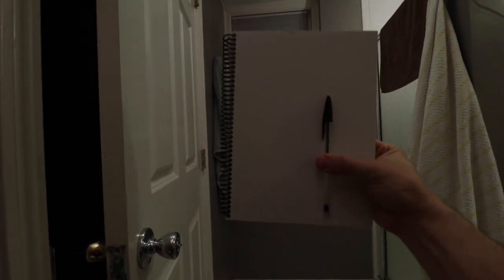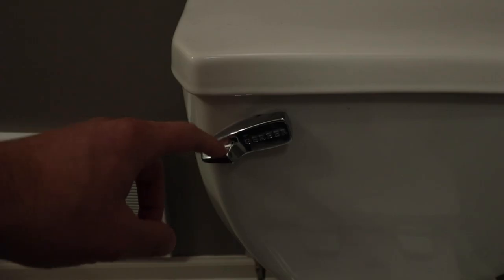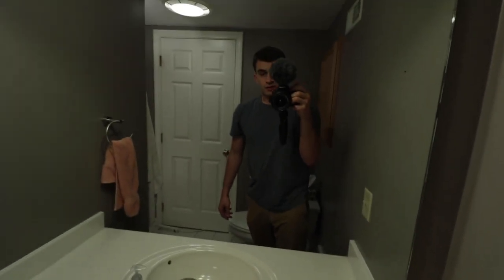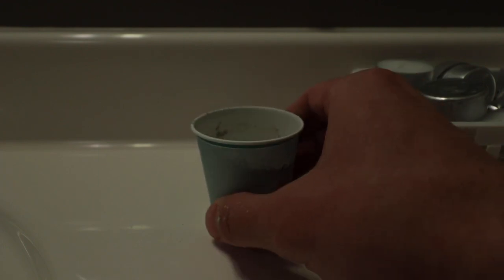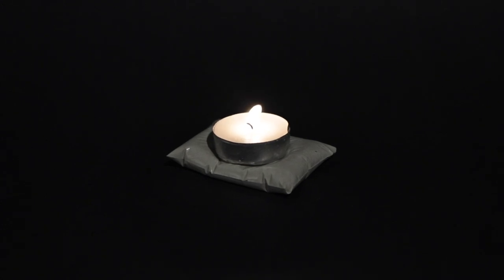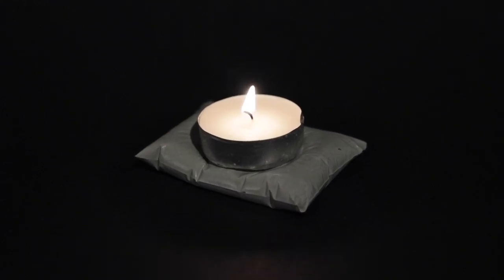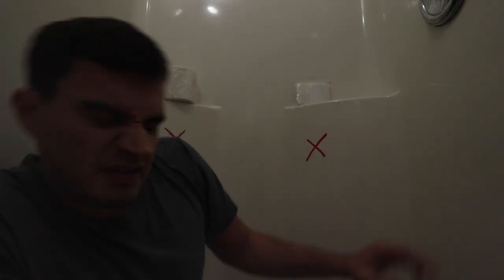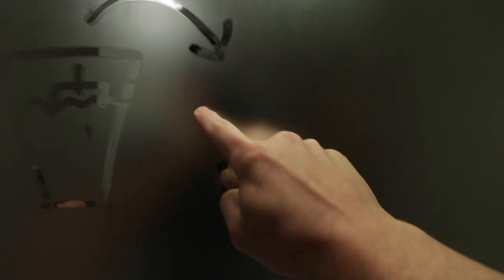DIY Concrete Candle Holder (in a haunted bathroom)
Sometimes you're just trying to knock out some sketches on the toilet and you end being locked in a bathroom with an angry demon. It happens to the best of us. Make sure you're prepared.

Happy Halloween!